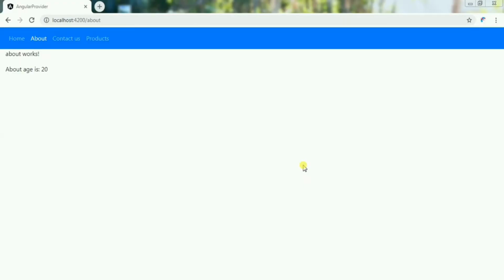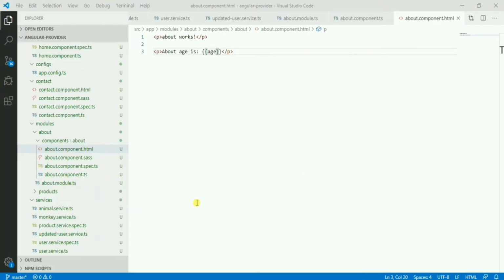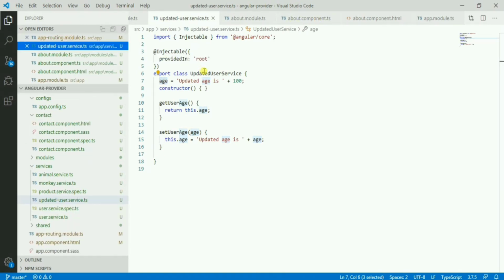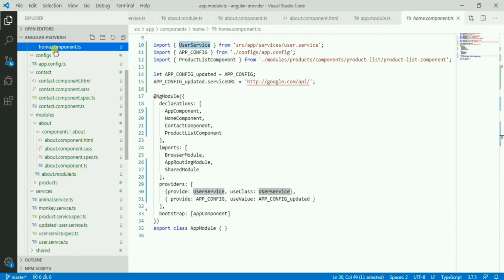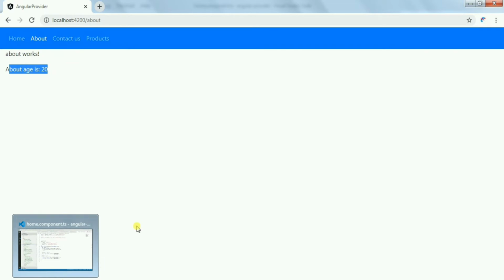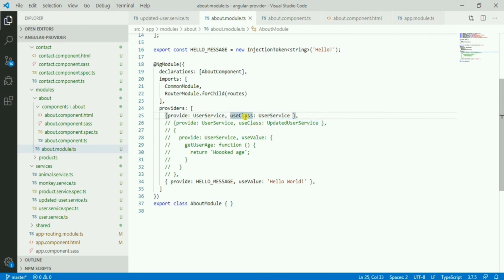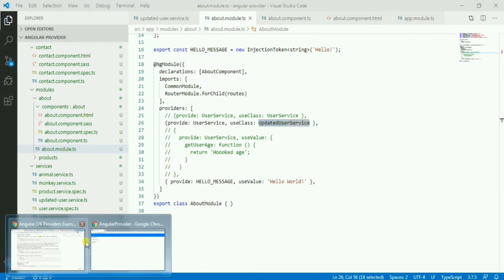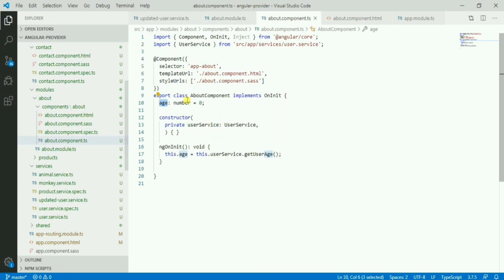Use of "useClass" in Angular provider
In this video we will see the use of "useClass" of provider in Angular.
There will be multiple video on this and this is the first one.